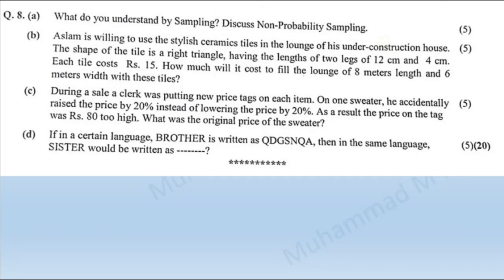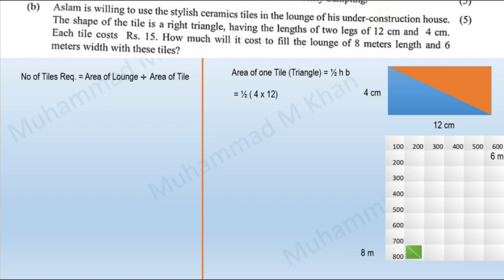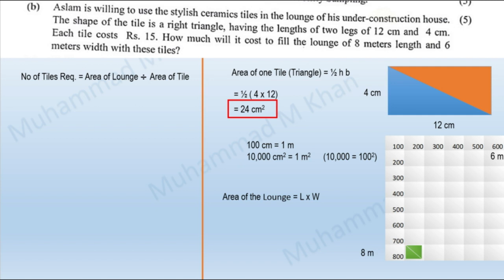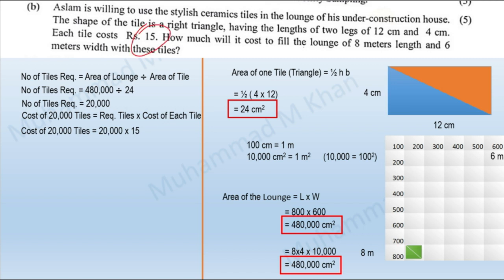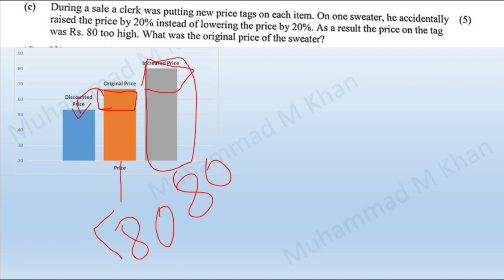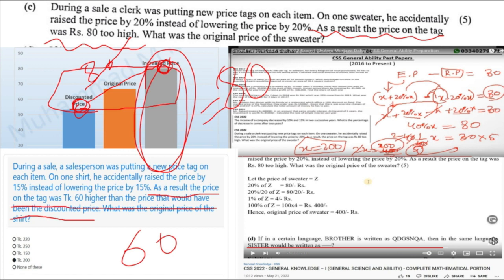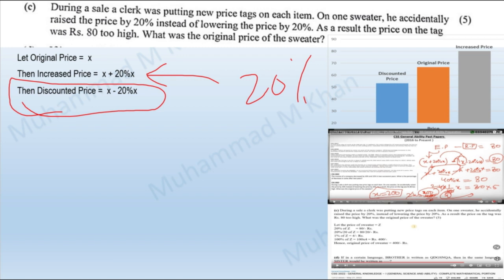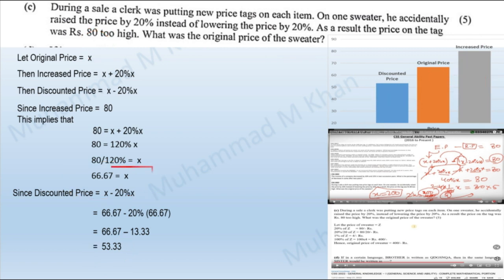General Science and Ability (GSA) 2022 Past Papers Solved for CSS Preparation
Hello CSS aspirants! 🌟
As you're preparing for the CSS exams, especially for the General Science and Ability section, this video will be immensely helpful. We'll cover concepts found in CSS past paper 2022 and provide detailed explanations to boost your CSS preparation.
In this video, I provide detailed solutions to two important questions that are crucial for your CSS exam preparation:
1. Cost Calculation for Tiles:
o Problem Statement: Aslam wants to use stylish ceramic tiles in his lounge. Each tile is a right triangle with legs of 12 cm and 4 cm. The lounge is 8 meters long and 6 meters wide. Each tile costs Rs. 15. How much will it cost to fill the lounge with these tiles?
o Solution Approach: I will guide you through the steps to calculate the total number of tiles required and the overall cost. This is an important concept in the General Science and Ability section of the CSS exams.
2. Original Price of a Sweater:
o Problem Statement: A clerk accidentally increased the price of a sweater by 20% instead of decreasing it, making the tag price Rs. 80 too high. What was the original price of the sweater?
o Solution Approach: I will explain the method to find the original price by reversing the percentage increase. Understanding such problems is essential for CSS preparation.
This video is essential for those focusing on the General Science and Ability lectures of the CSS exam. Make sure to watch till the end for a clear understanding!